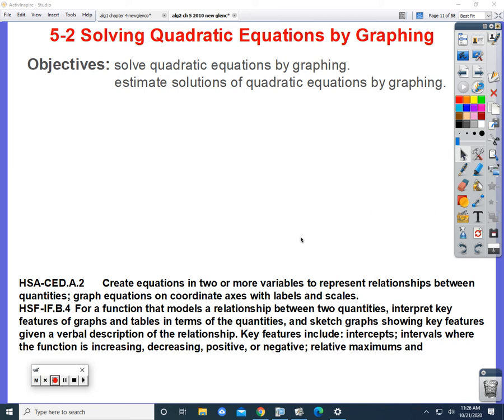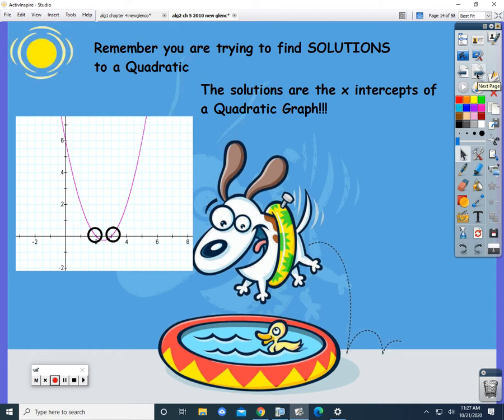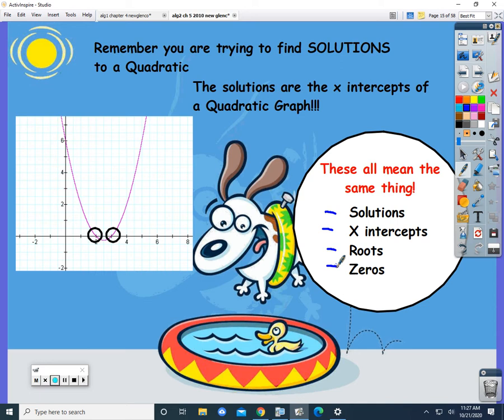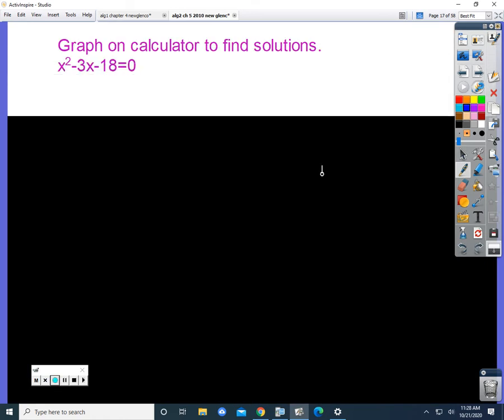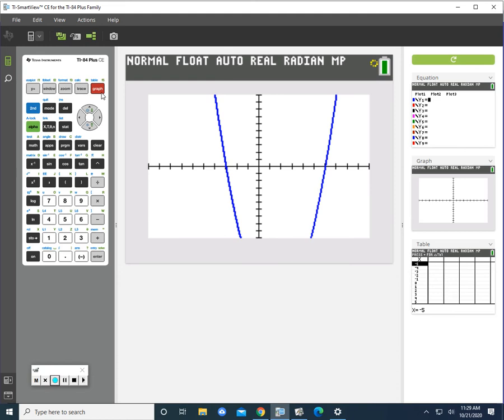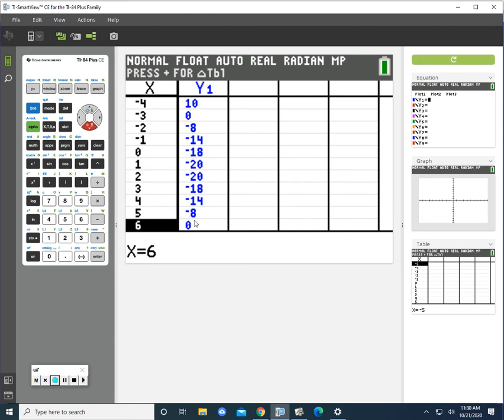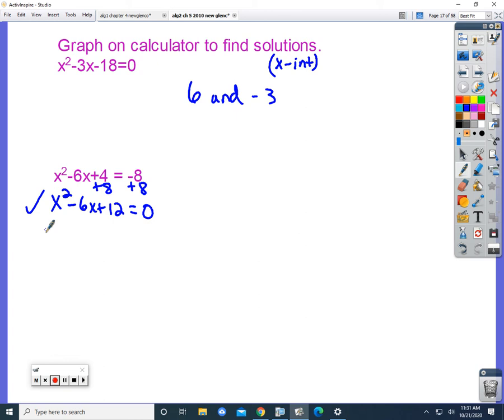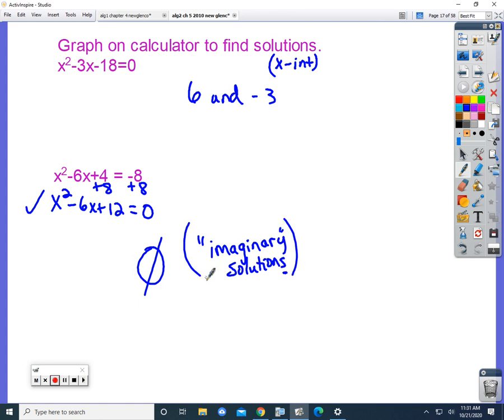Algebra 2 section 5 2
Notes for algebra 2 section 5-2